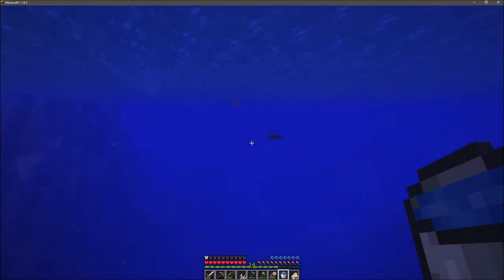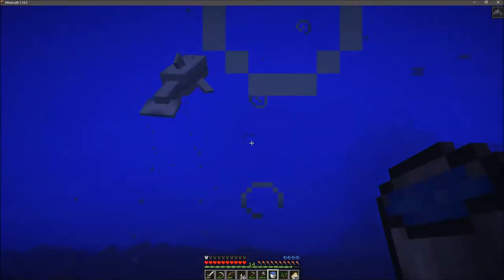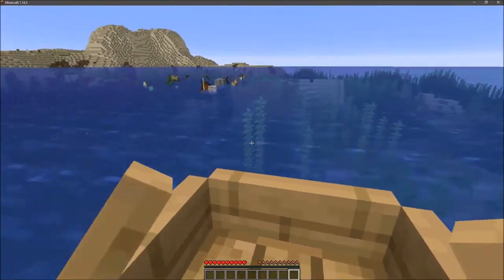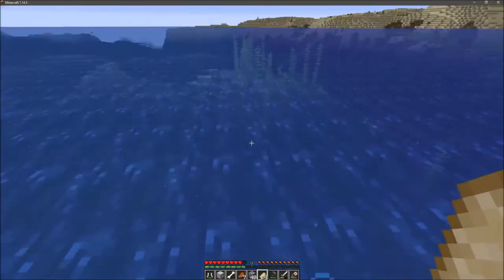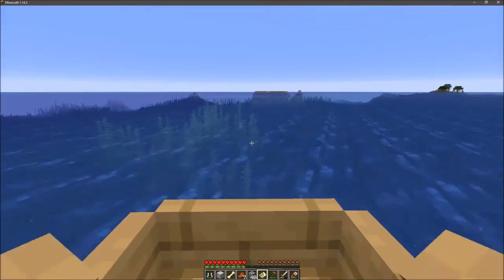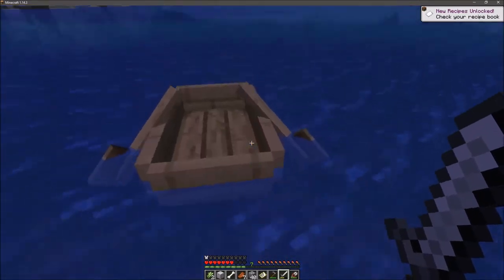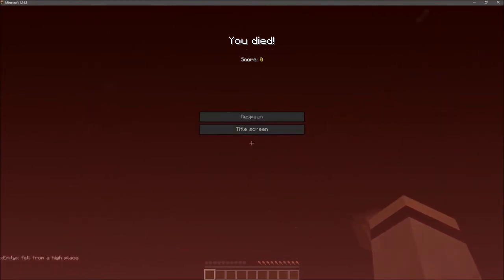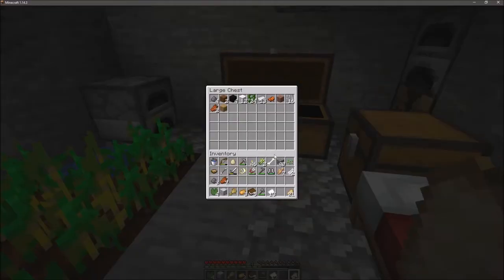Minecraft - Just Survival Episode 3 - I keep dying